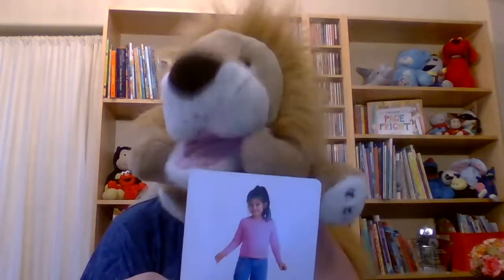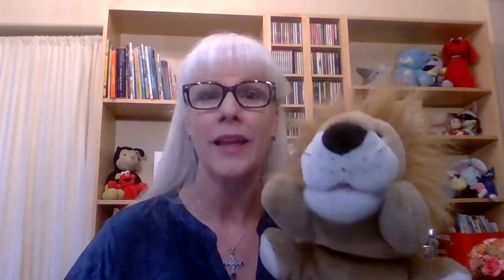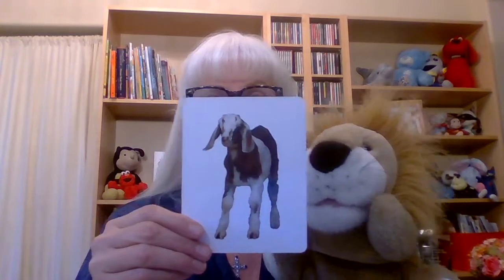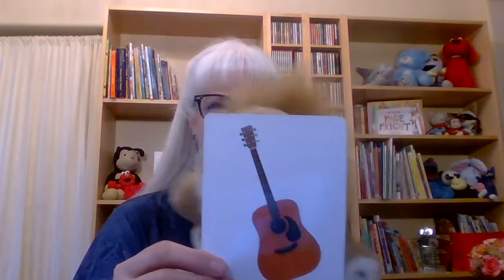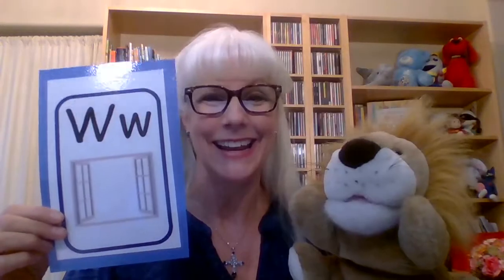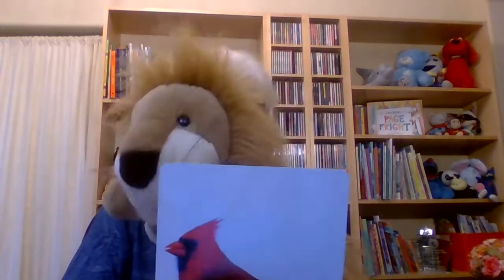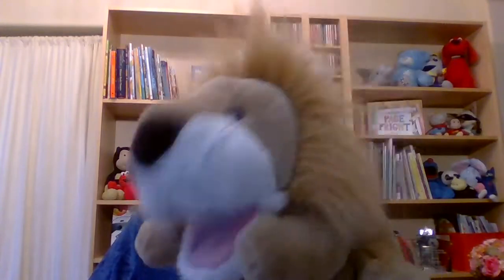Initial Sounds w Leo! Phonemic Awareness Unit 8.3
Initial Sounds with Leo! Phonemic Awareness Lesson for Wonders Unit 8.3